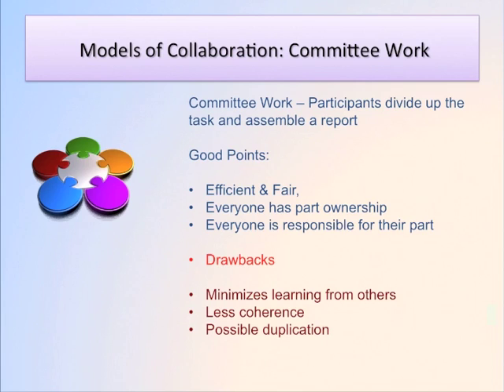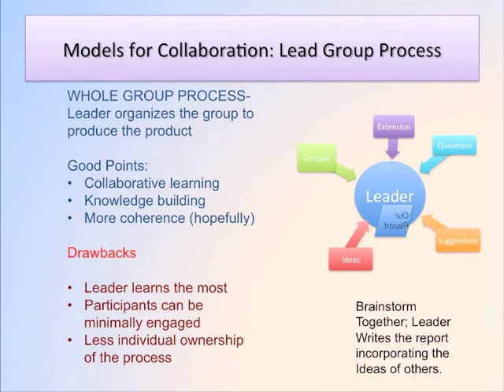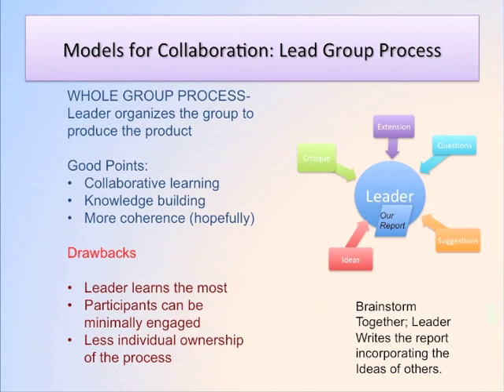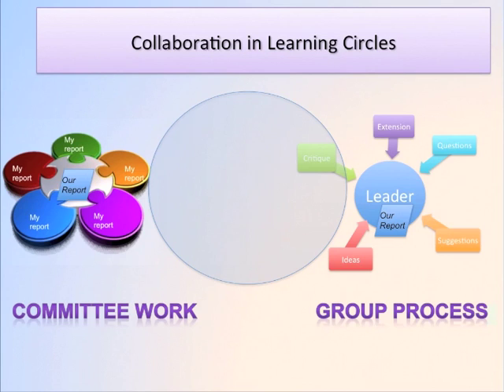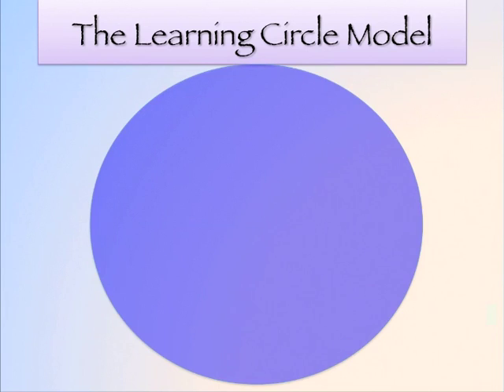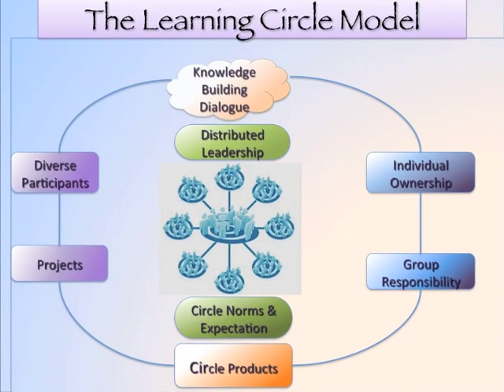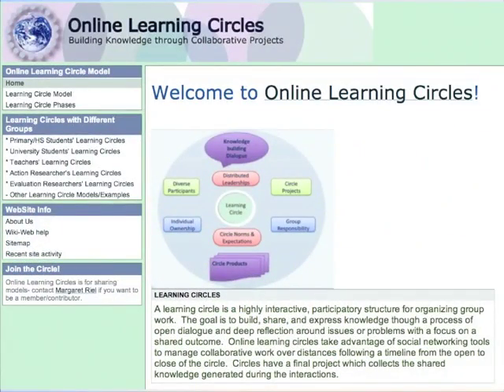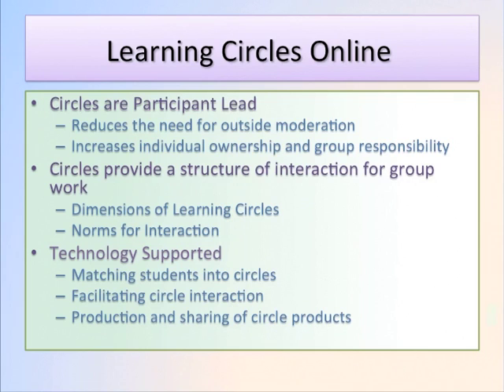Learning Circles- An Innovative Form of Collaboration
Learning Circles provides a participant lead form of interaction that works well for cross-classroom collaboration or collaborative learning in online classes including MOOCs.